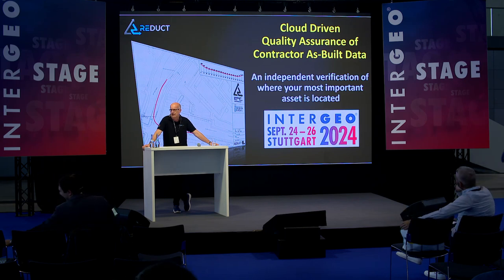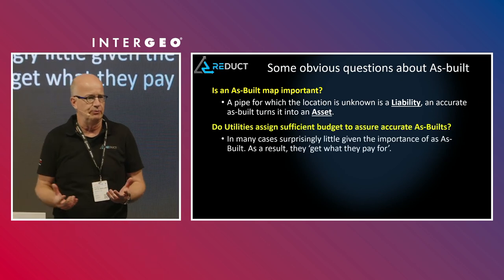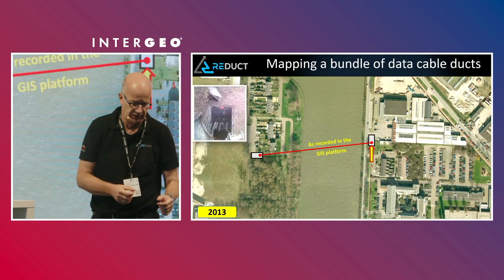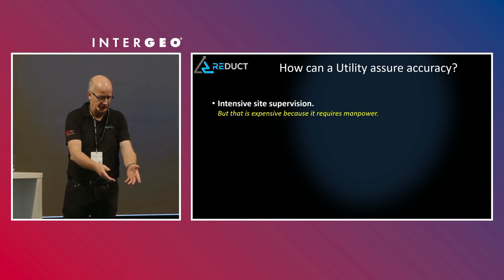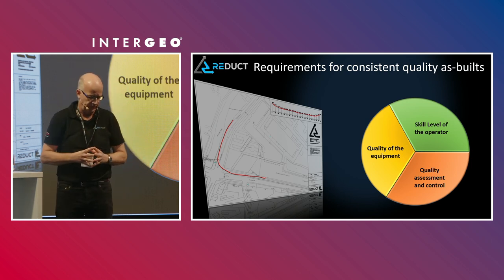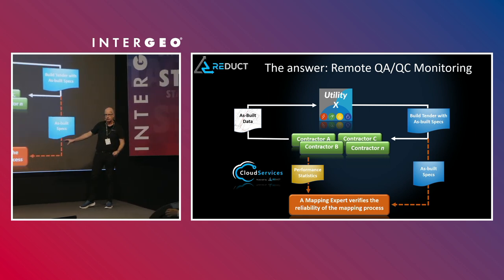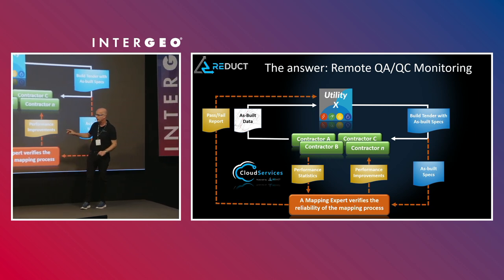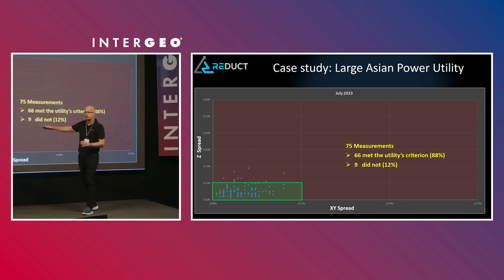Uncovering the Underground: Accurate Mapping for Utility Infrastructure with Otto Ballintijn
Join Otto Ballintijn, CEO of Reduct NV, as he dives deep underground to explore the critical importance of accurate as-built data for utility infrastructure. In this insightful talk, he highlights the challenges of mapping subsurface utilities and how outdated information can lead to liabilities. Discover how innovative gyro mapping technology transforms the way utilities manage their assets, ensuring they have the precise information they need for effective planning and maintenance.